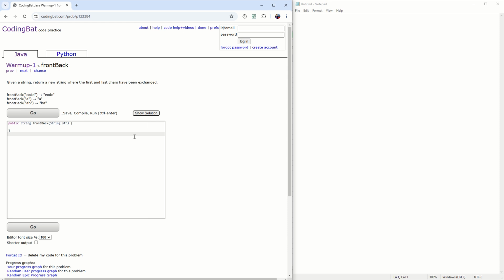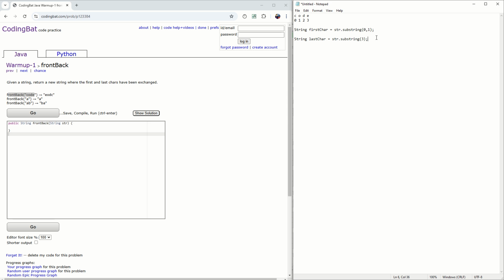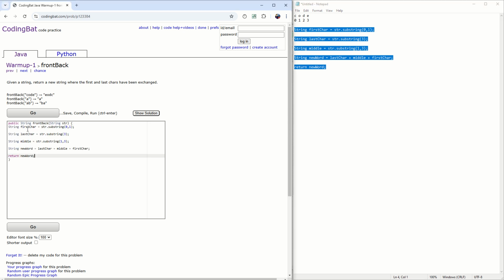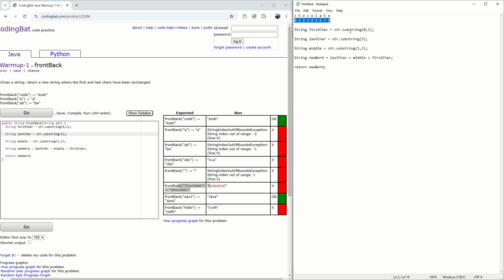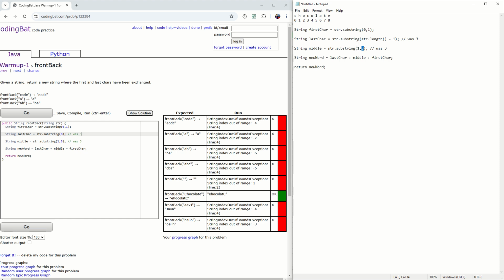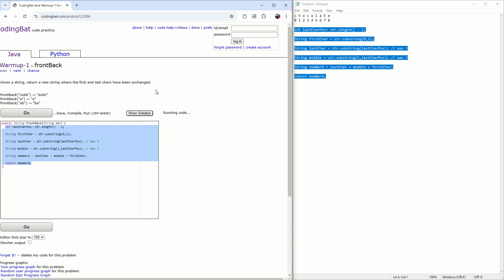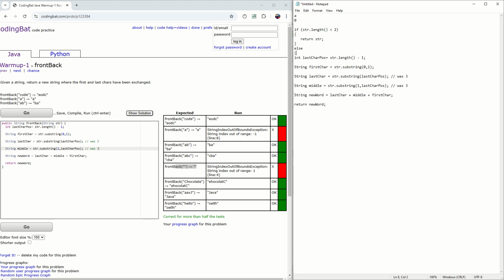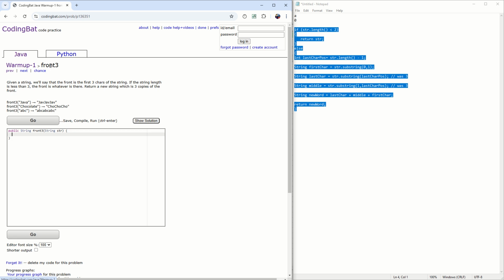CodingBat Java - Warmup1 Task 11 - frontBack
A walkthrough of CodingBat programming problems to help with problem solving for beginners who are just learning to write code.

This is task 11. Remember it's not about the answer, it's about the problem solving techniques.

Let me know which other tasks you would like me to walk through.